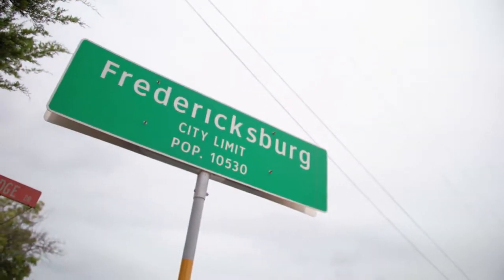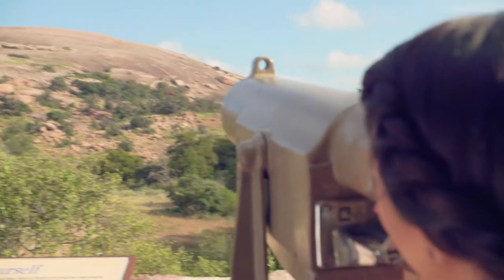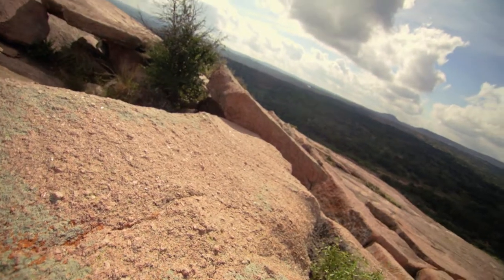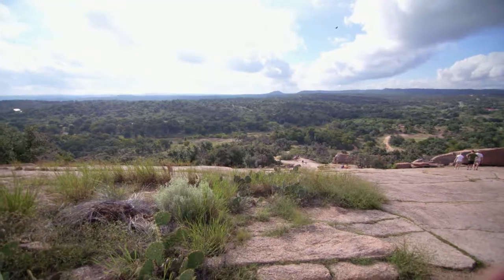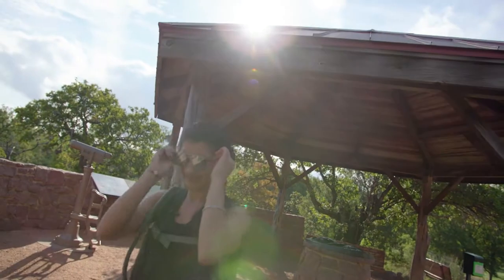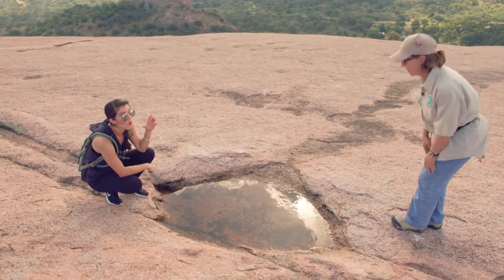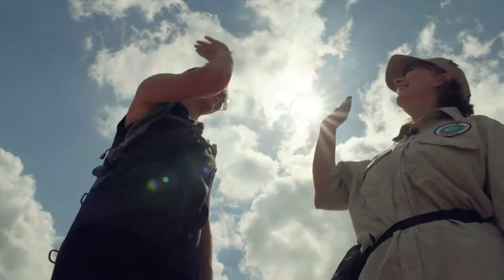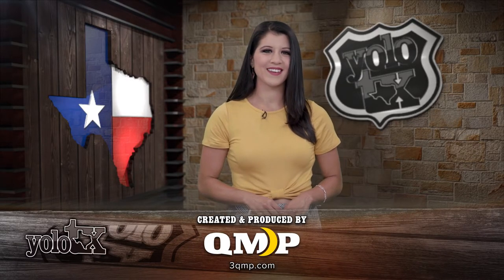The Magic of Enchanted Rock - YOLO TX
Enchanted Rock lives up to its name! Take a climb with Yolo, TX and see that this Texas favorite offers a lot more than just jaw-dropping views. Wildlife conservation, complex history and an extensive list of activities are all what makes this place so magical.